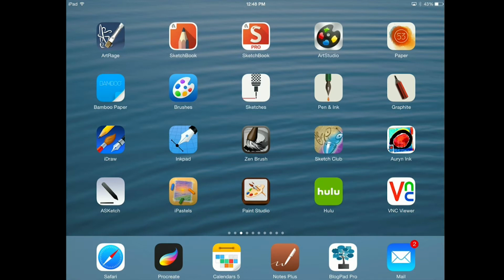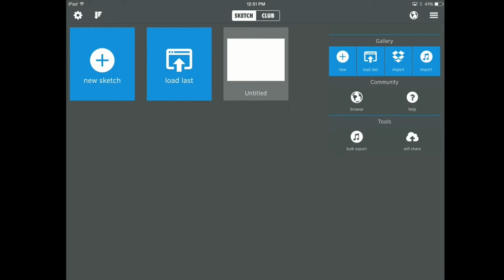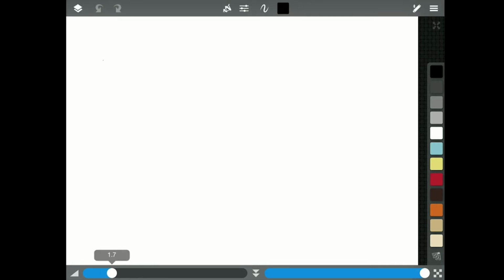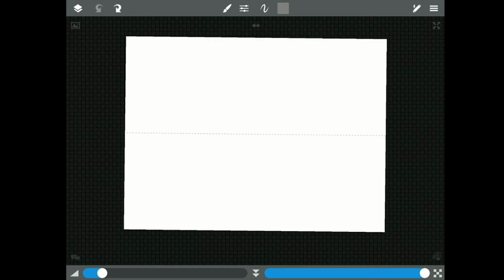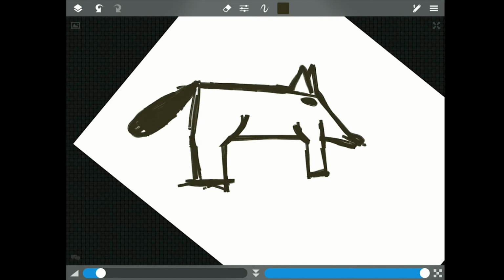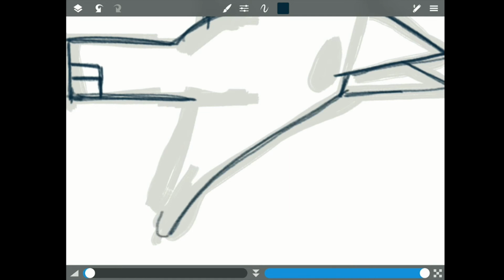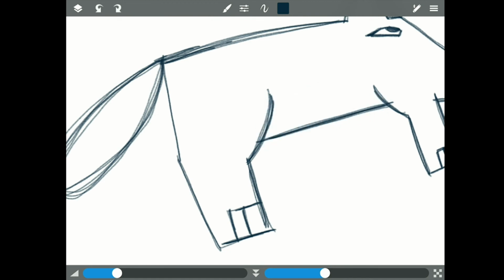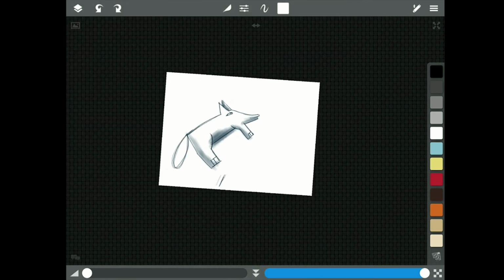Sketch Club - A Club for Sketching... But More!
There is something wonderful about the community in the arts.  I love sharing what I know, and learning from others.  It's the same reason I play MMOs.  For me, it's all about one thing.

The social aspect.

Yes, I could draw and sketch and paint and keep it to myself, but what would be the point of that?  Why hide my work from others critiques?

And so that's why I'm sharing with you this iPad art app.  Sketch Club, a wonderful sketching program with a social emphasis!

Not Only Draw, But Share

Even if all you did was sketch in Sketch Club, it would be worth it to download the program.  Though not quite as simple as Procreate, it shares that limited UI style, which allows you to focus on your drawing.  The drawing is smooth and tends to be lag free on my iPad Retina as well, which cannot be said for all digital painting programs.

Now, don't get me wrong, there are some things that I would need to get used to.  The fact that it takes a couple of clicks to get the eraser up and running is a bit obnoxious.  But that shouldn't deter you from checking out the program.

Finally though, what impresses me most is the social sharing aspect.  From within the program you can post to the Sketch Club site and look at sketches from other users.  You can even live stream what you're sketching, which I find pretty amazing.  I have not found a program quite like Sketch Club when it comes to social media aspects.

So sit back, and take a look at Sketch Club in The Theatre Professor's latest vidcast!